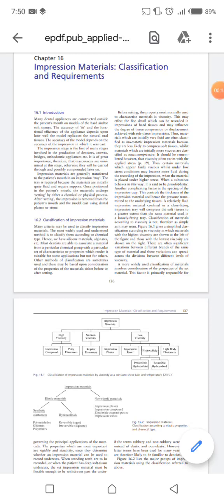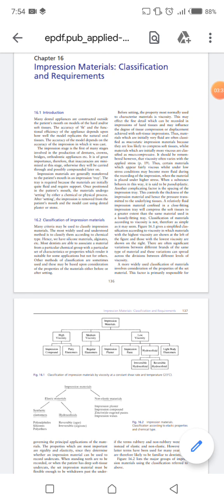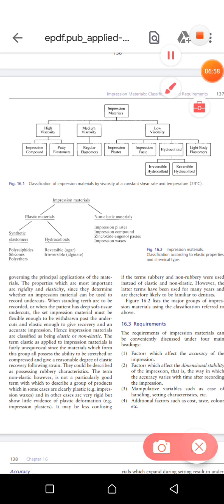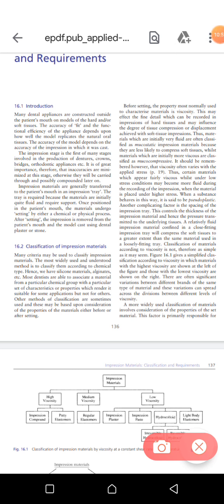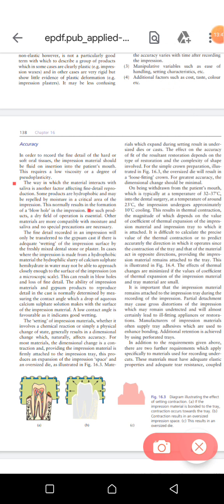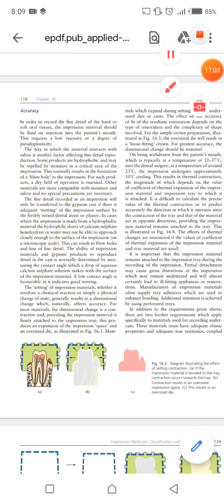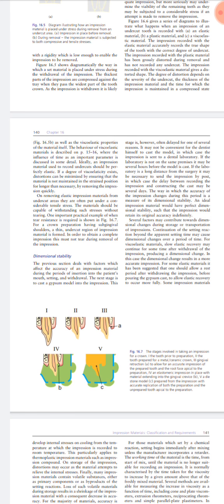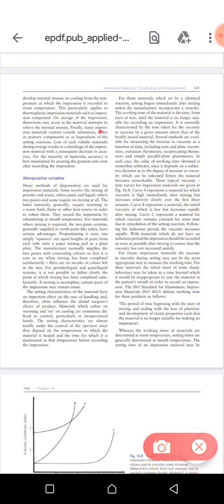impression materials (DENTAL MATERIALS)